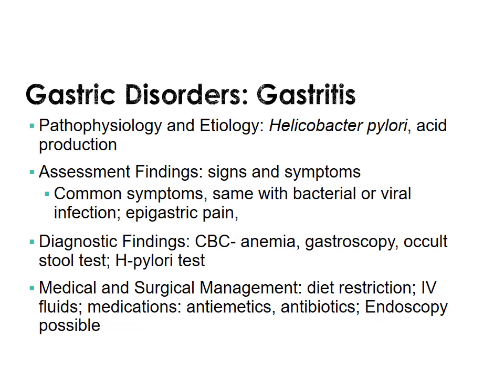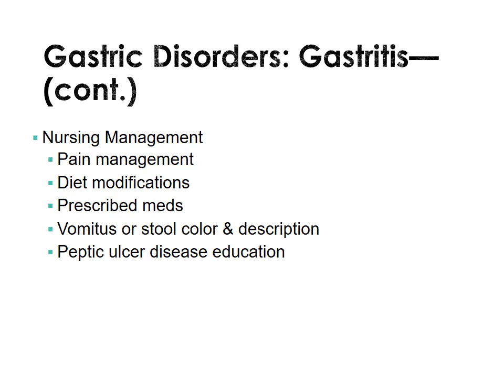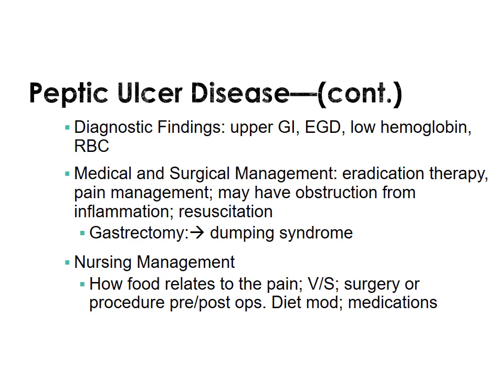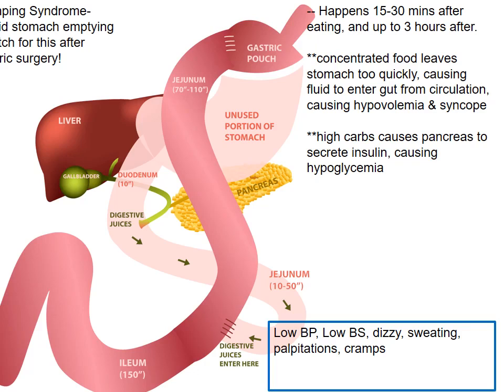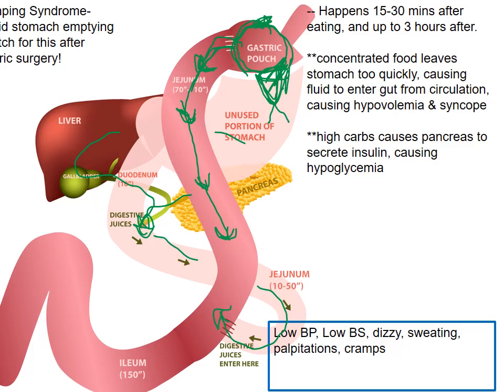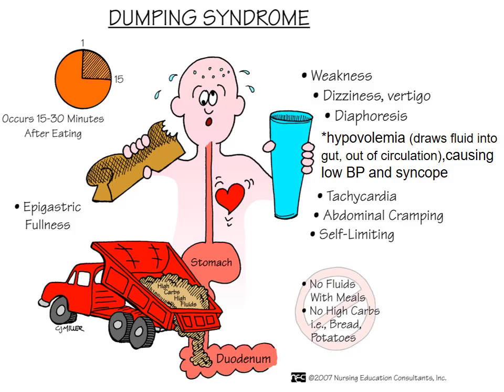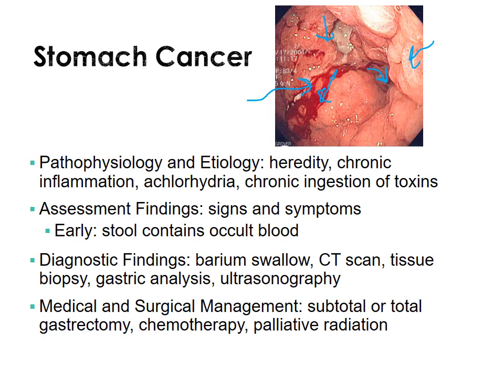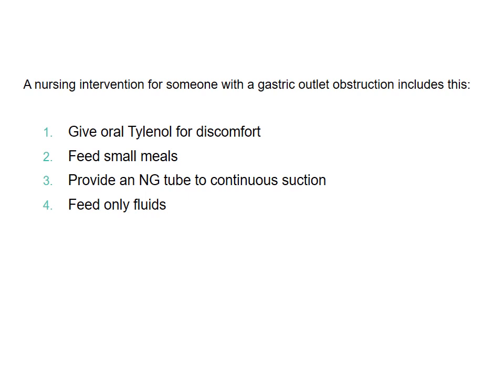Gastritis, PUD, dumping syndrome, cancer: PART 2 Upper GI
Content included in Part 2:  Gastritis, Peptic Ulcers, dumping syndrome, gastric cancer

All content on Nurse Blossom is for educational and informational purposes only and does not constitute medical advice. Although I strive for accurate information, healthcare is constantly changing. Protocols, medications, and equipment change over time, and errors in the presentation of information may unintentionally occur.